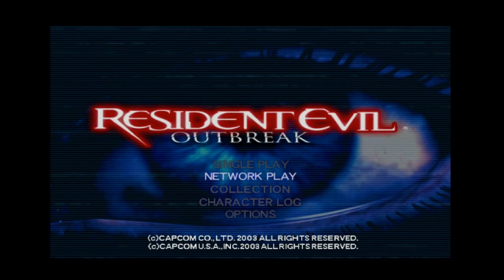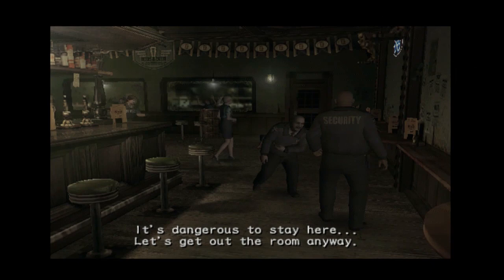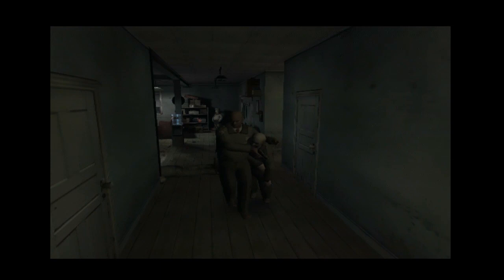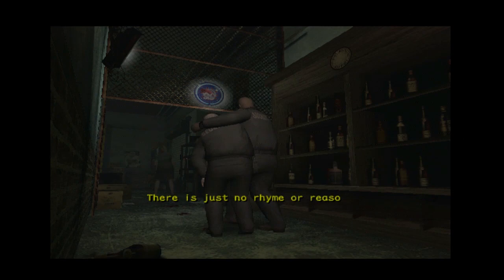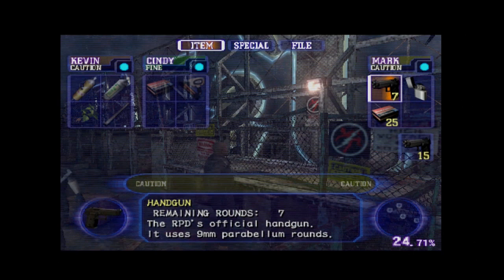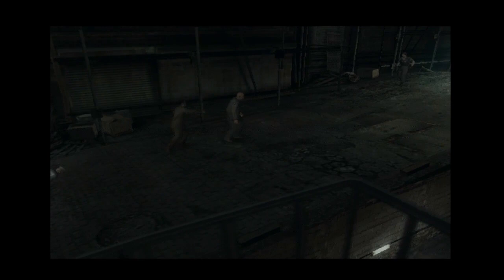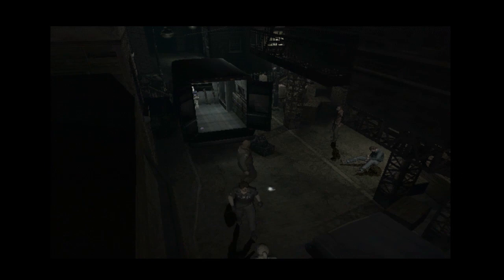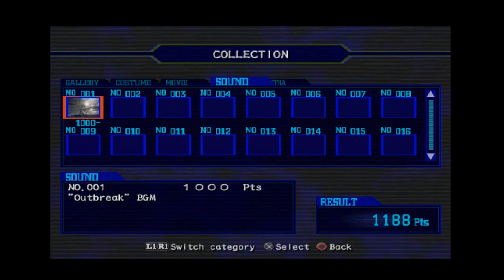Resident Evil Outbreak - Part 1: Lotus Prince Let's Play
It's time to play a difficult, formerly-online game where we have to deal with the outbreak before we get consumed. The beginning throws us right into the thick of it!